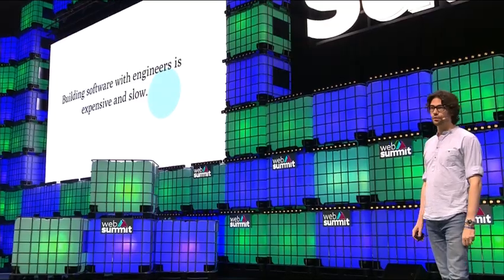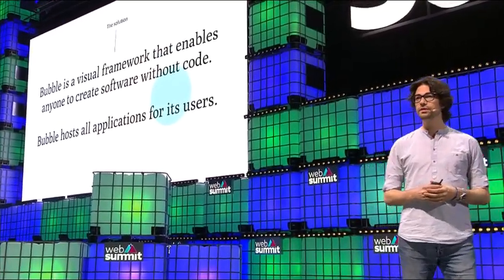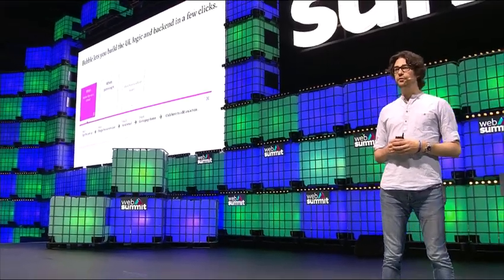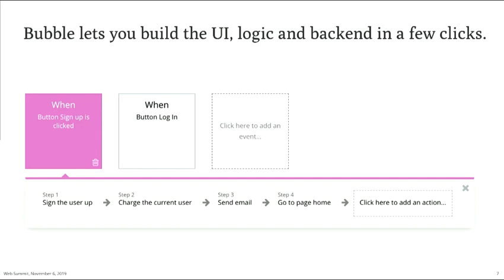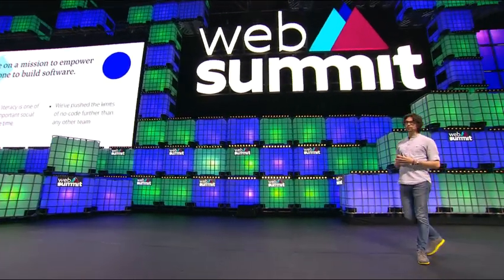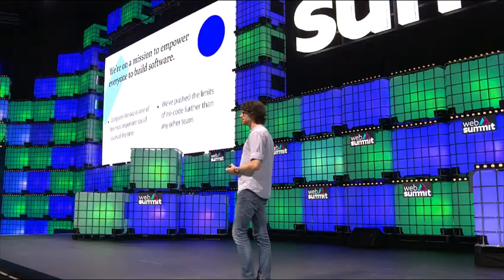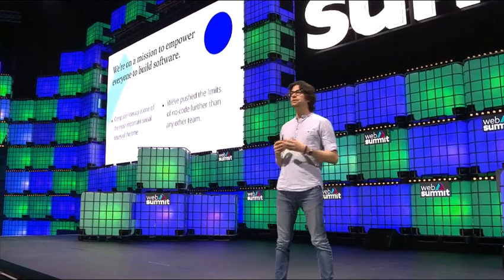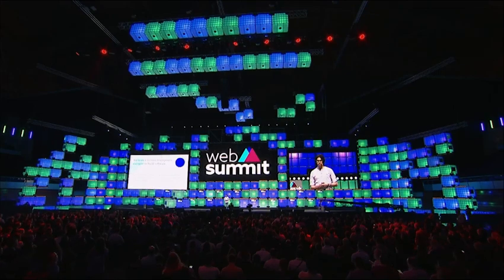Bubble Presentation at WebSummit 2019 in Lisbon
See our founder Emmanuel Straschnov present Bubble on the Center Stage at WebSummit in Lisbon in November 2019